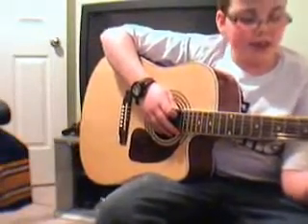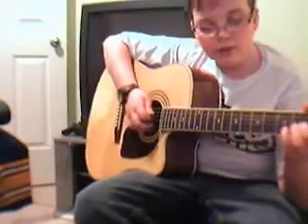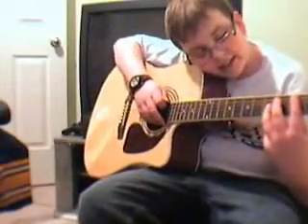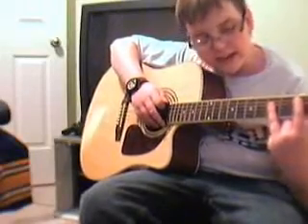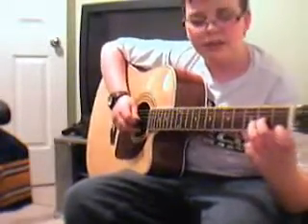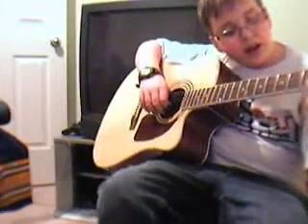how to play californiacation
red hot chilli peppers